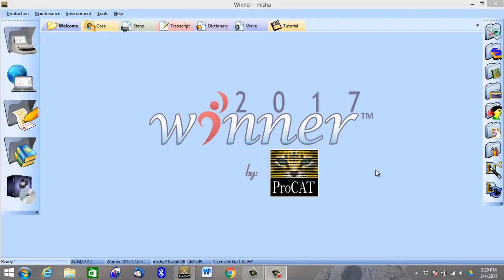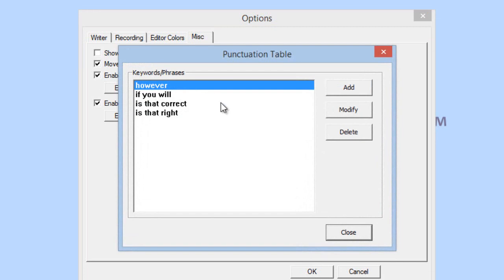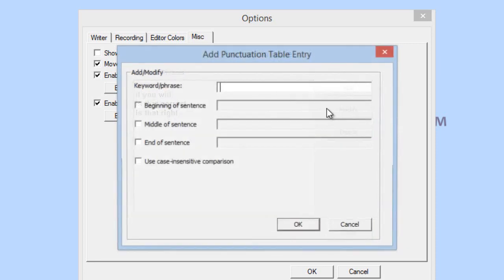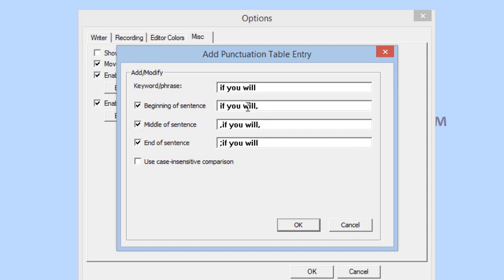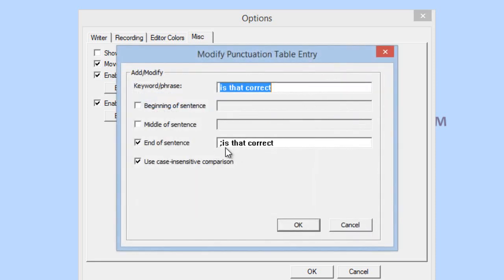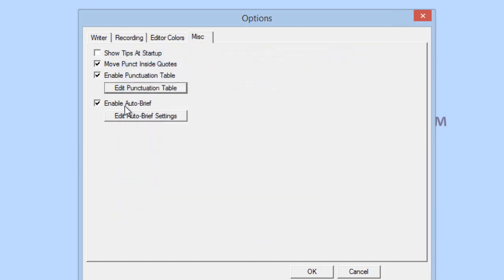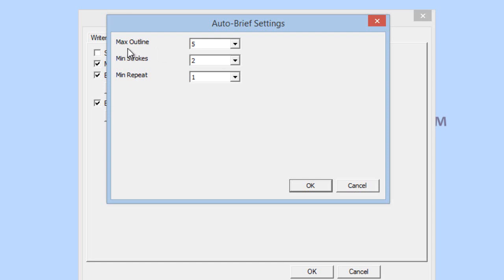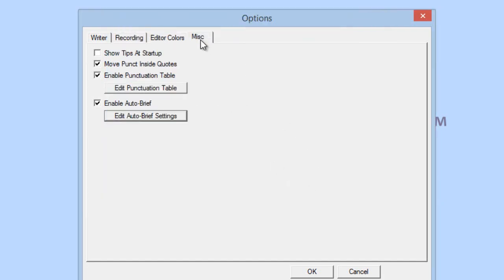Preferences - Miscellaneous Tab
Learn of all the great features in the Misc Tab. For instance learn about Auto briefs and the Punctuation Table.